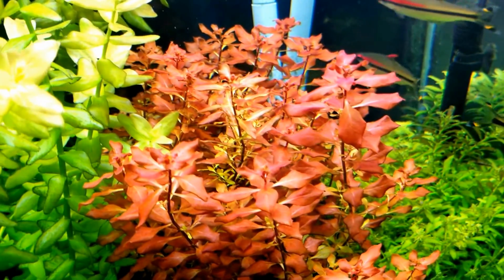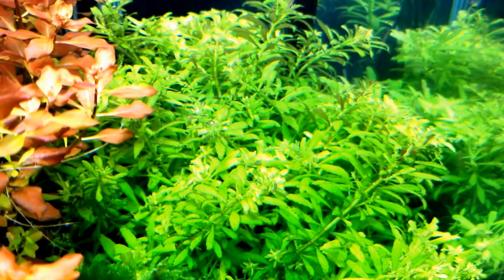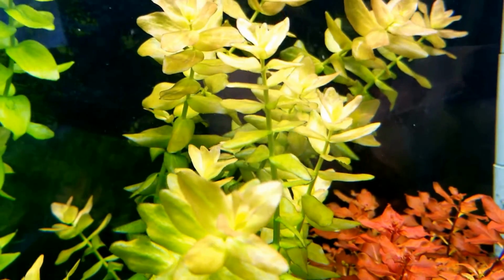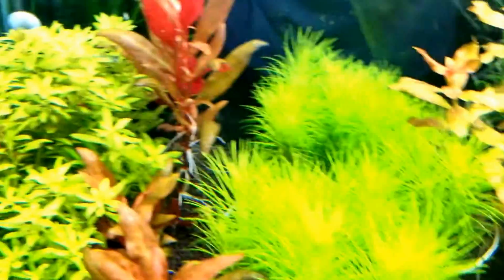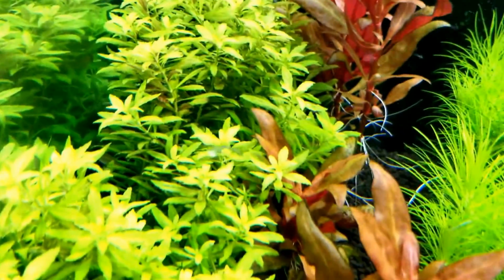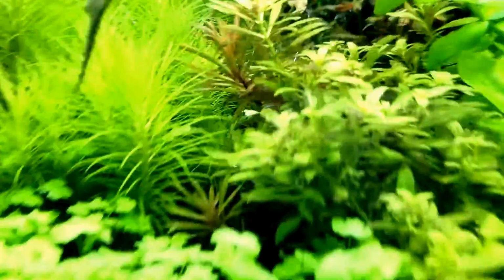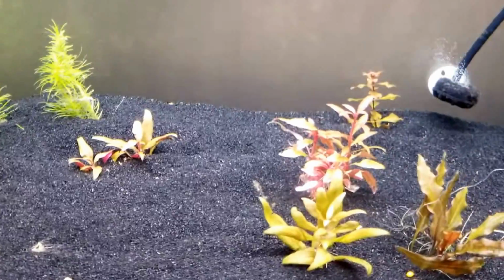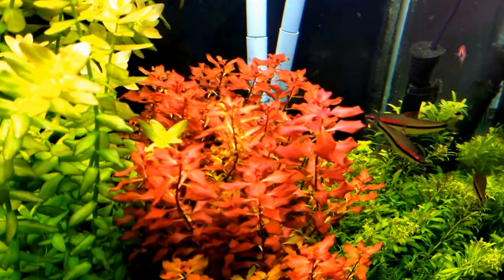Planted Tank Update #53. The plants are still adapting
Here is an update on the 75 Gallon planted tank and a small update on the 20L tank.